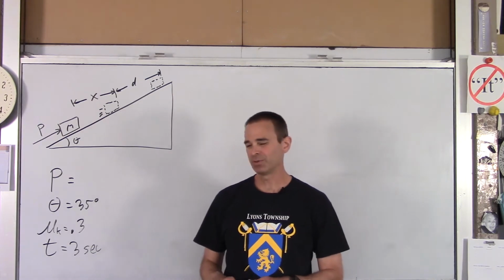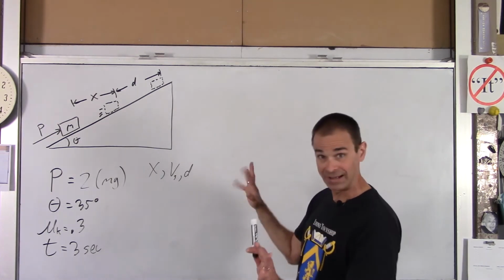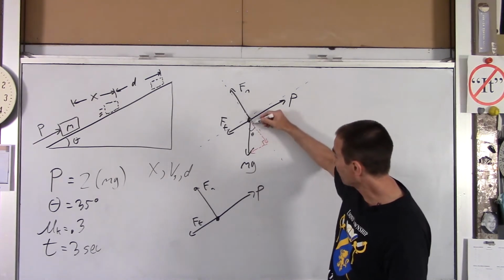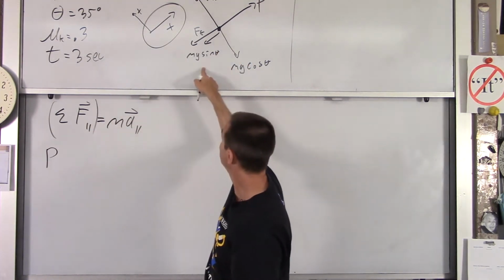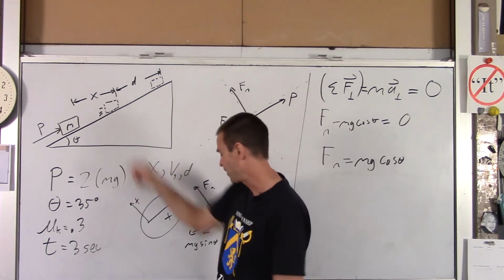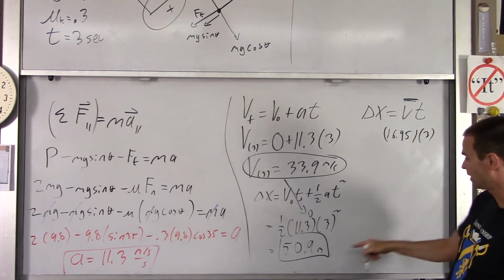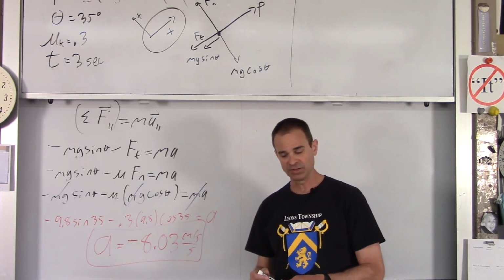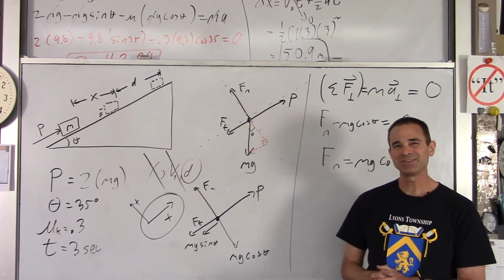AP 1 Ch 04 EX 3 Incline Plane with Friction and Push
AP Physics 1 Lyons Township High School Newton's Second Law The Incline Plane with Friction & a Push